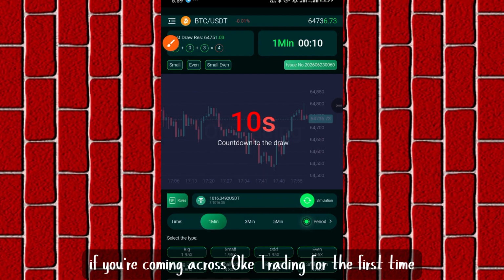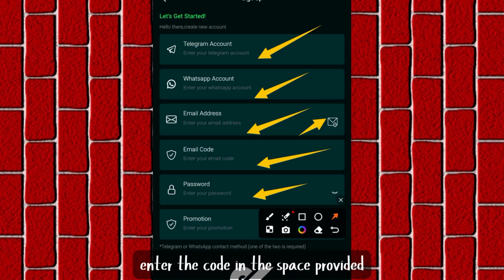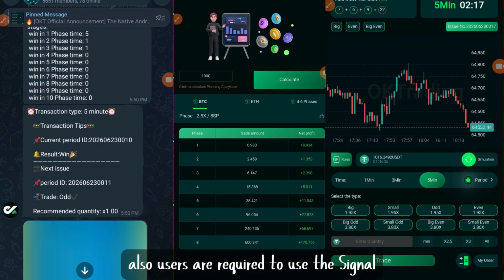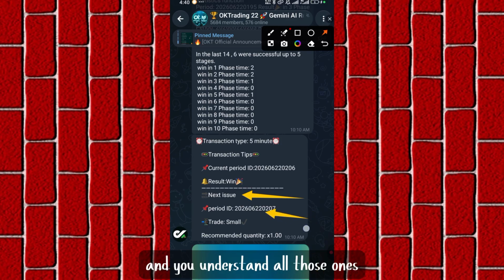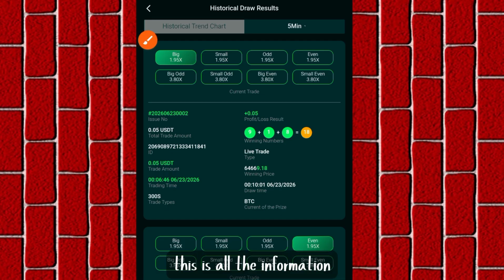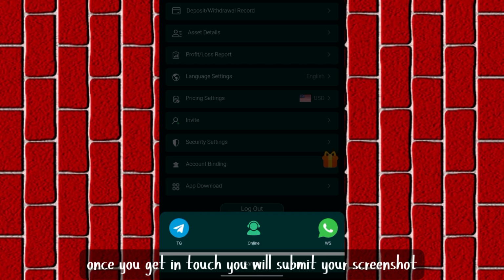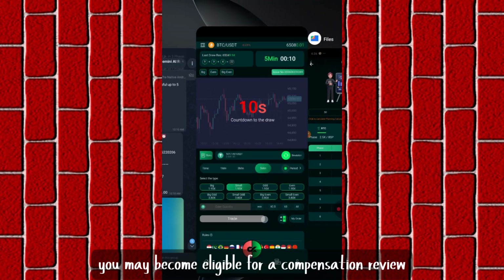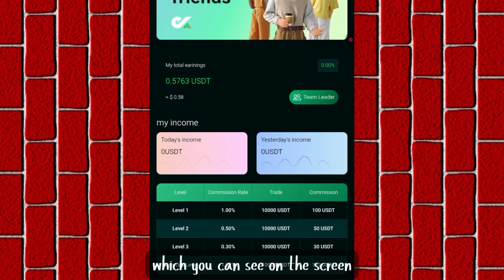Earned With OKTrading platform review | Withdrawal Guide OKTrading Live | OKT Review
$30 Earned With OKTrading platform | Withdrawal Guide OKTrading Live | OKT Review

In this video, I will be reviewing this new trading platform called OKTRADING.

If you’re searching for legit ways to make money online in Nigeria, or apps that claim to pay daily, this video will help you understand how these platforms work. In this video, you’ll learn:
• how the app works step by step
• how users earn money on the platform
• my personal experience and results
• whether the app is legit or risky
• things to check before joining any earning app

This video is perfect for anyone looking for online income, side hustle apps, and mobile earning platforms in Nigeria. Watch till the end for full details.

Customer support on telegram 👉 @OKT_Aria